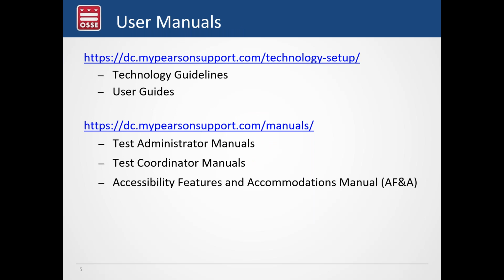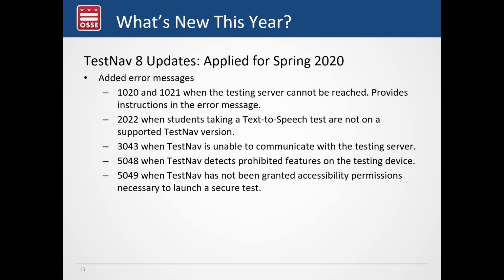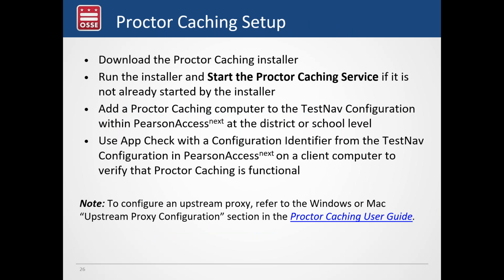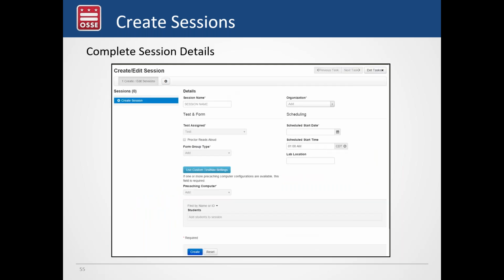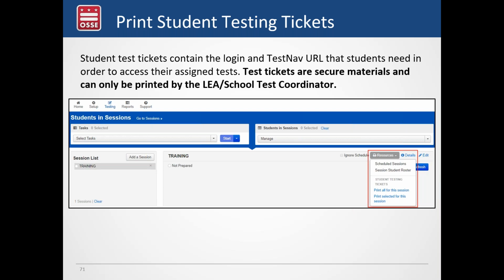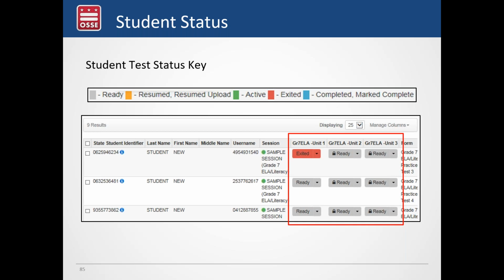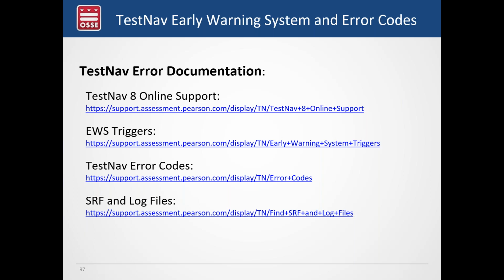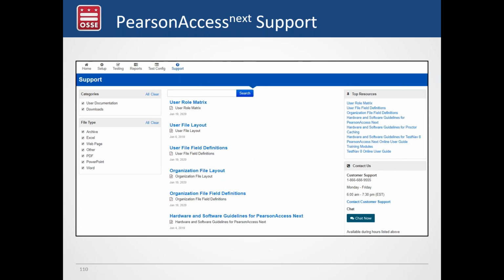2020 PARCC and DC Science Technology Training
Topics include: Resources, TestNav8, PearsonAccessNext, Technology Setup, Infrastructure Trials, Before Testing, During Testing, After Testing, Additional Information